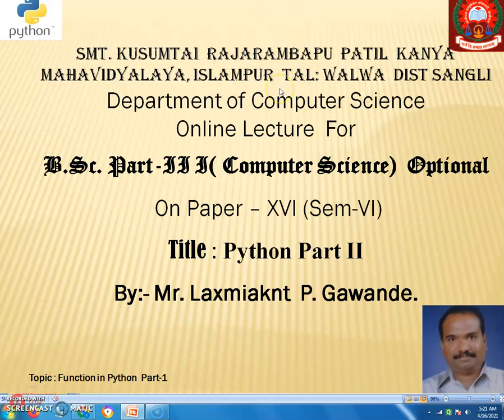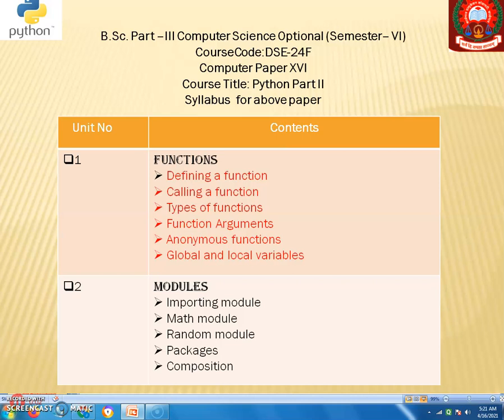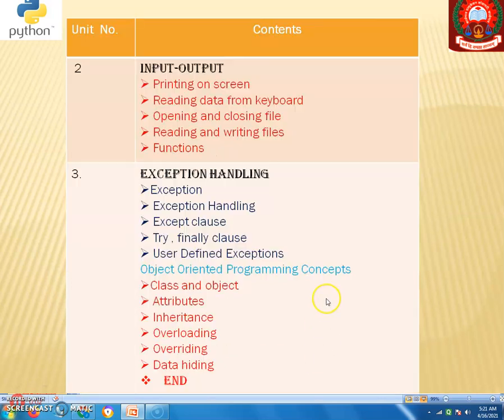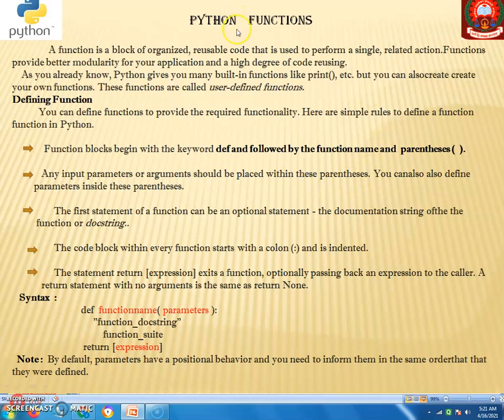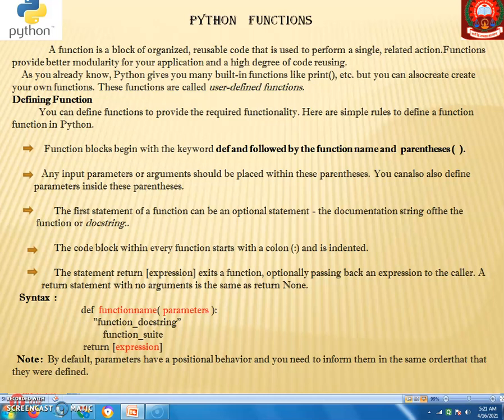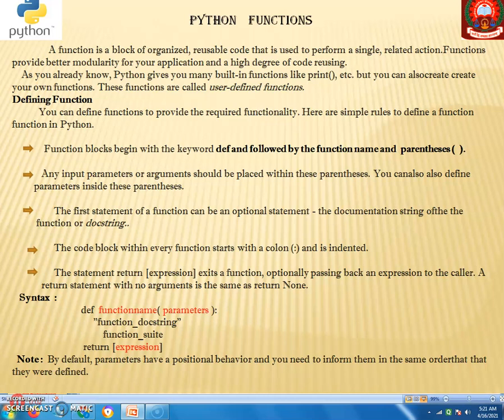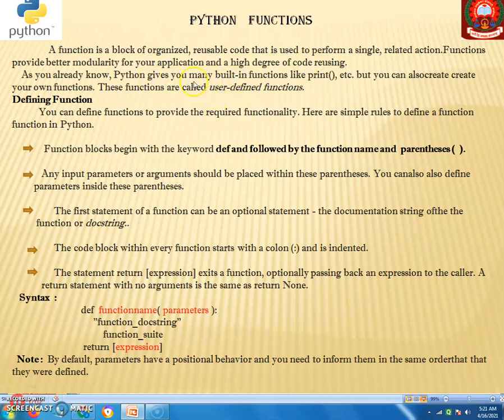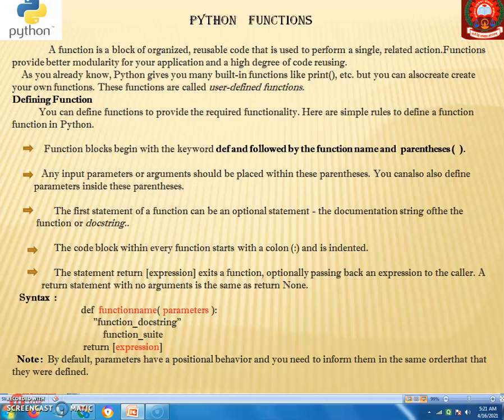Python Function Part1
In this session discuss about the syllabus related to Sem VI
of python Part-II and briefly discuss the concept of function.